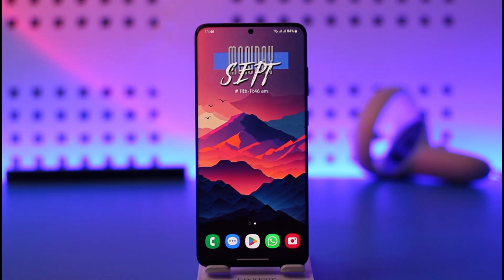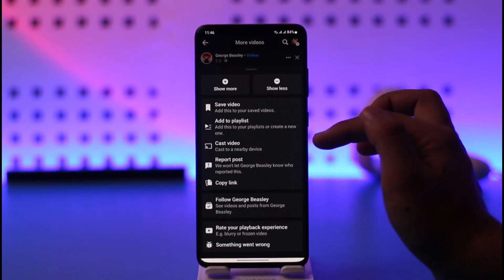How to Save Videos from Facebook ! Possible?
This video guides you through an easy step-by-step process to save videos from Facebook. So make sure to watch this video till the end.

~ Chapters:
0:00 Introduction
0:13 Save Videos from Facebook
0:58 Conclusion